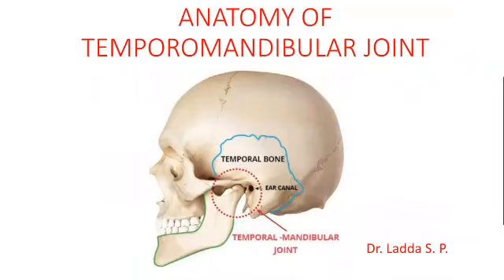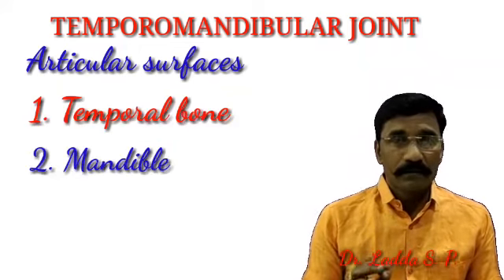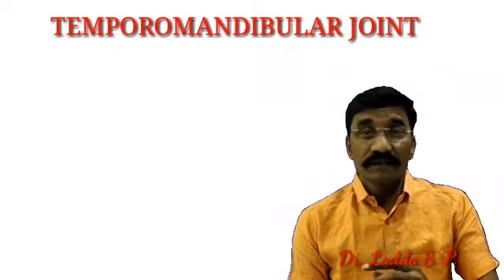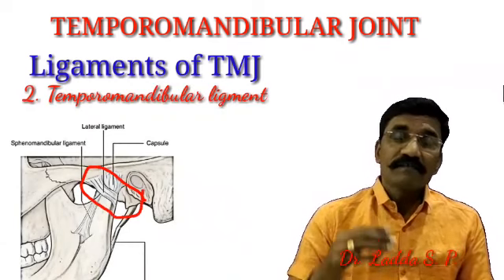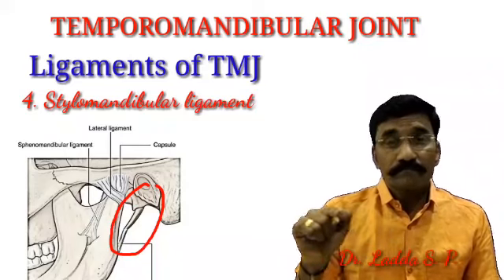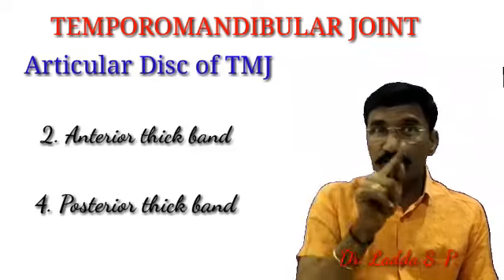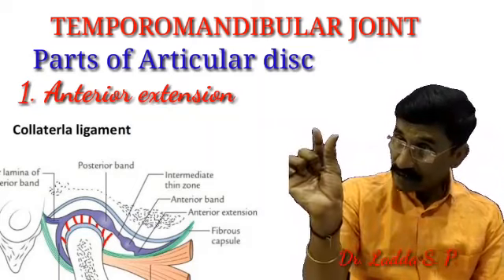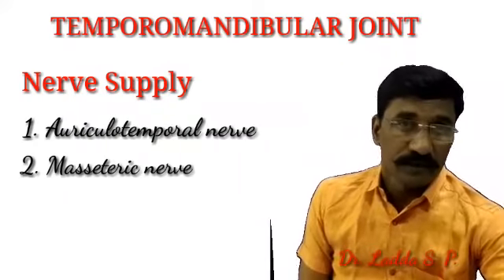Anatomy of TEMPOROMANDIBULAR joint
Video from Dr. Ladda Satish